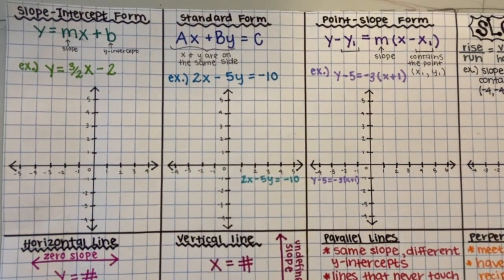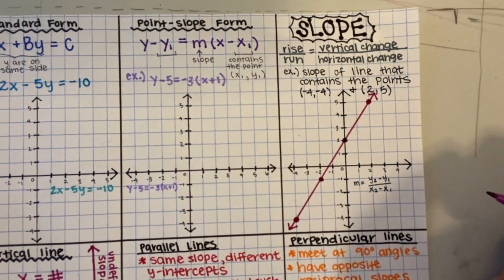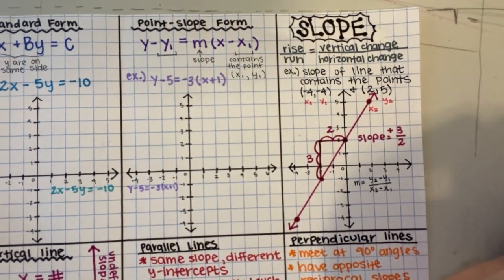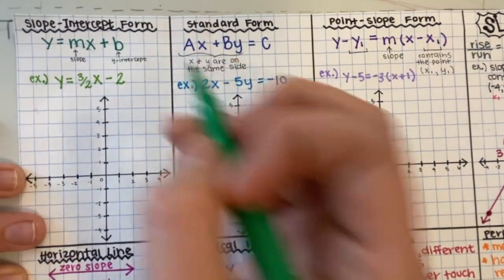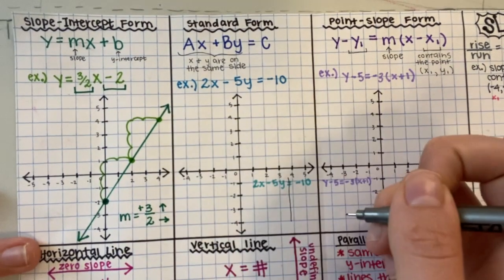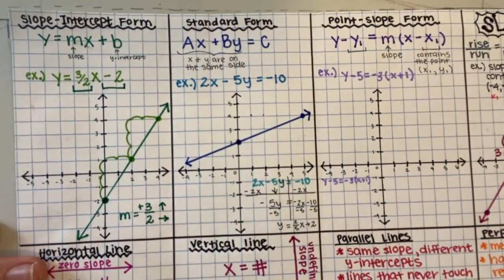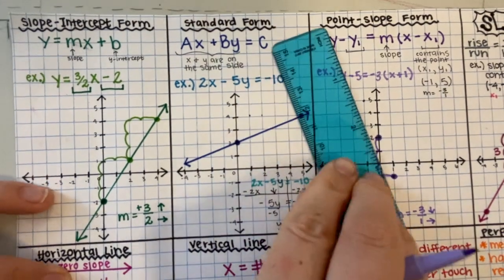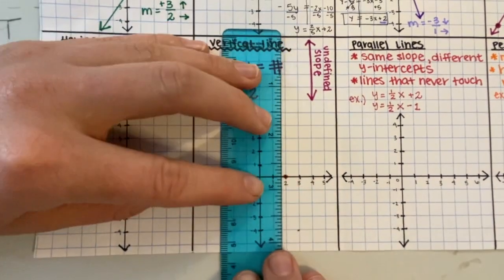Linear Functions (NC Math 1)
This video is about Linear Functions (NC Math 1)